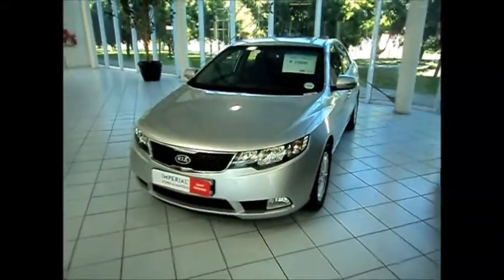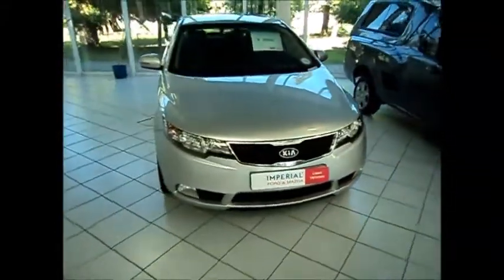Kia - Cerato 1.6 Auto 2012 - Vehicletraders.co.za